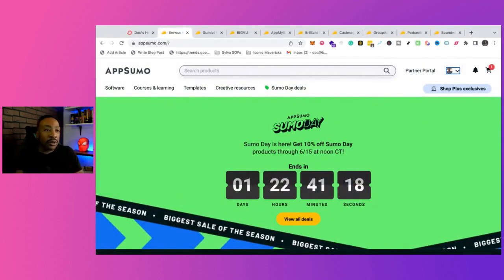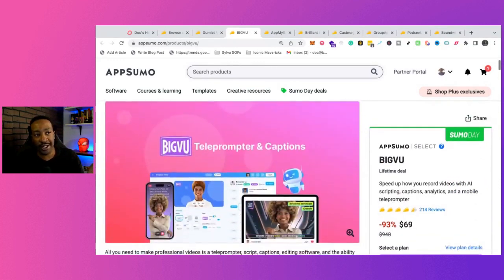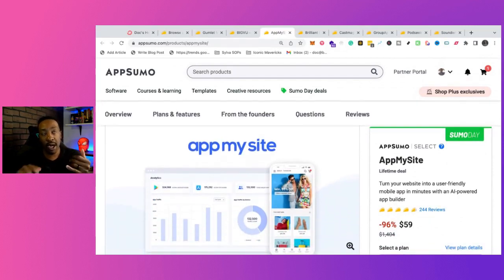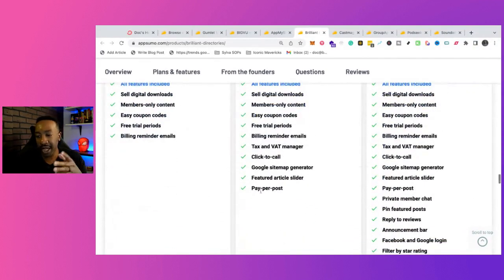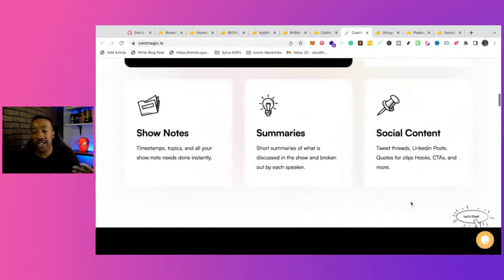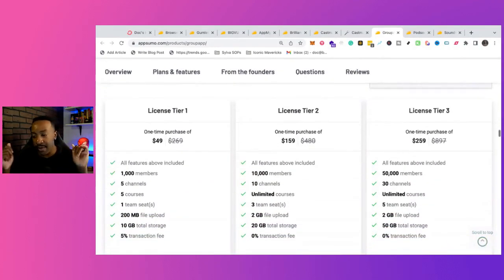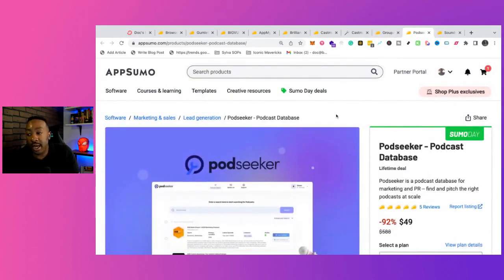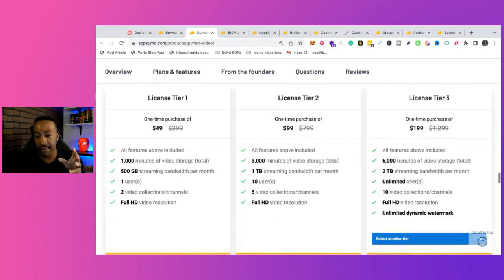Top 5 Deals on AppSumo Sumo Day